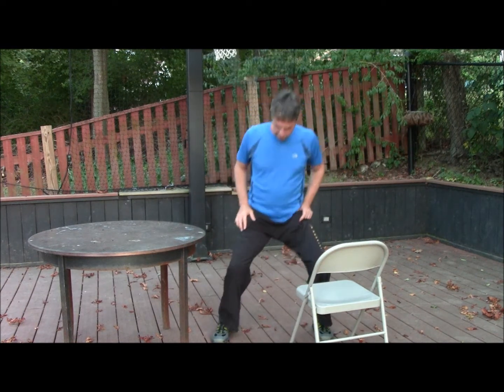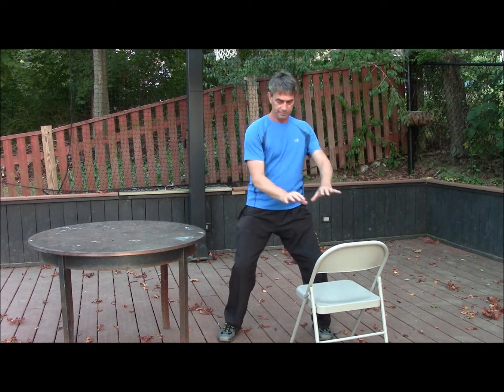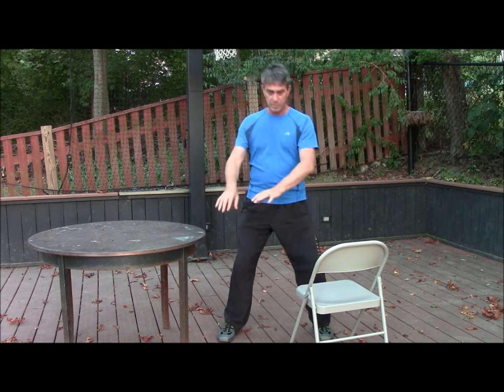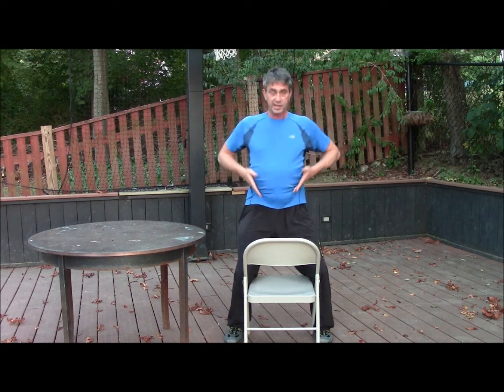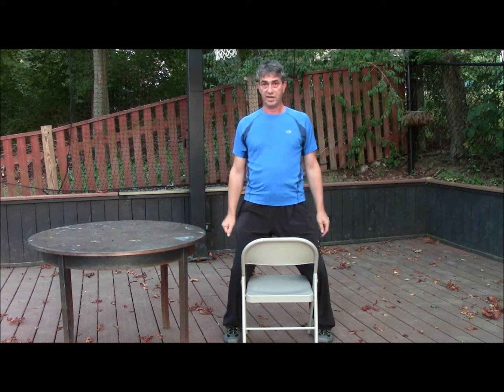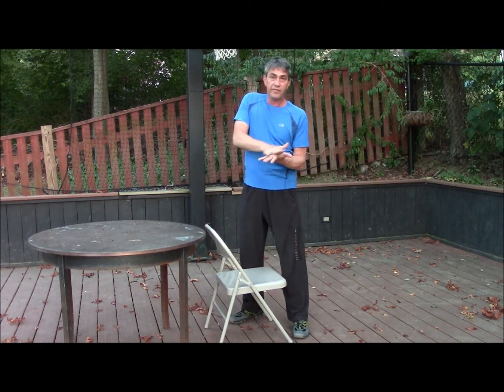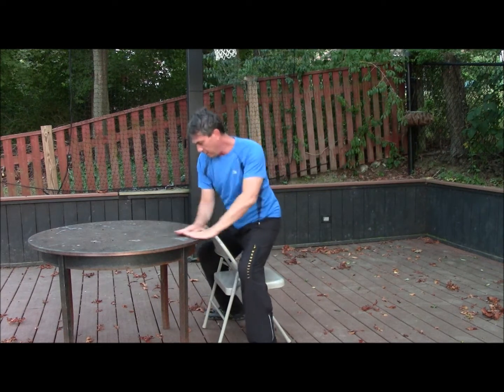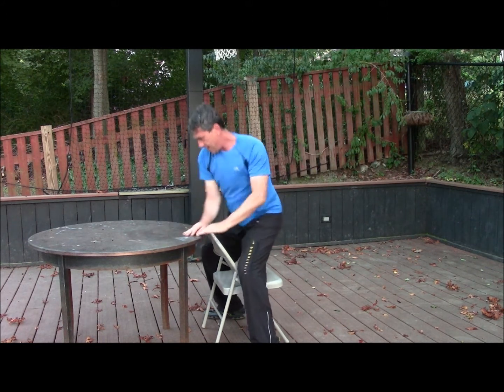How to Stretch Your Lower Back at the Office | Ramel Rones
Take a minute off of work and stretch out your lower back. Sitting all day can really do a number on your lumbar area, but this motion is perfect for loosening the grip of soft tissue, and only requires a chair and a table.